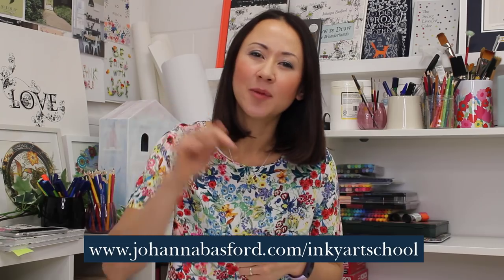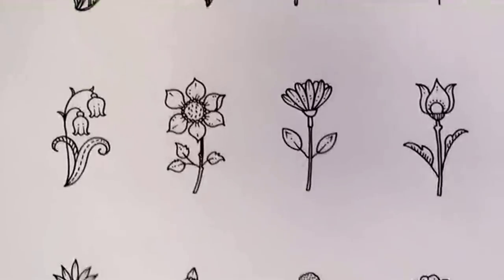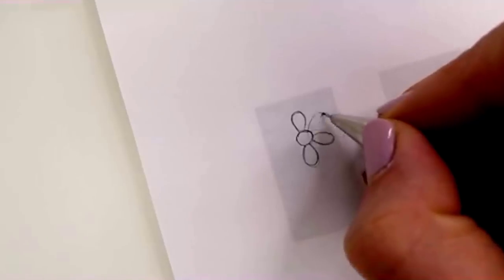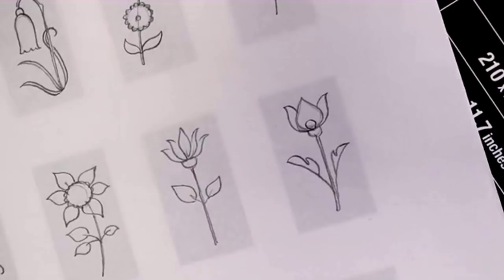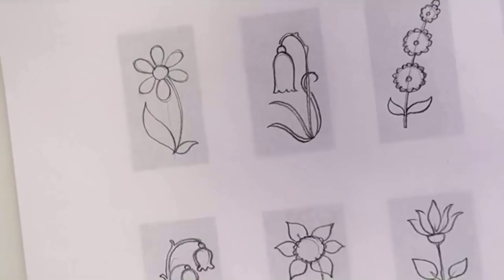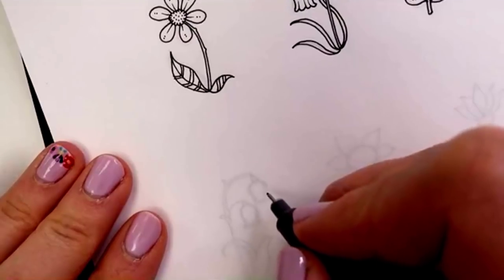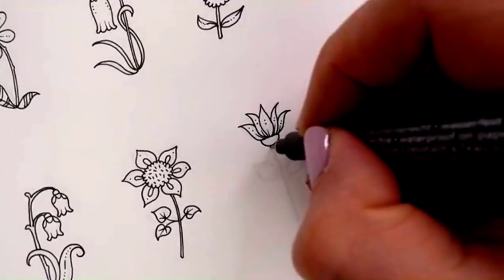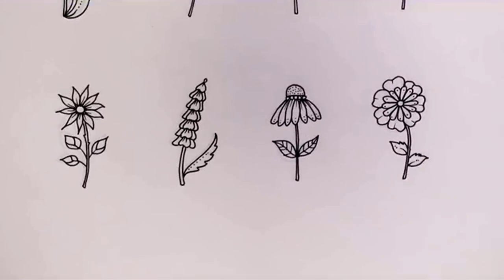Inky Art School : Day 3 : How to draw Wild Flowers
Today we have a super sweet little wildflower tutorial – we’re going to create a floral picture that is just perfect for colouring and gifting! This is one of my favourite tutorials!

Brene Brown is the amazing lady I talk about today and her book is Daring Greatly. It's fantastic! And if aren't a book worm, check out her Ted Talk on Vulnerability - it's an eye opener! When you think of a creative act as a little bite sized piece of vulnerability, you can see why a daily creative practise might enhance your wellbeing (or 'embrace wholehearted living' as Brene would say!).

For Today’s Class you will need:

Drawing Pencil
Eraser
Fineliners
Paper
Grid Template

Remember to check out to watch ALL the videos, see the full Materials Lists (with specific brands) and also grab your free Downloads.

** And if you like this you’ll LOVE my new book, How to Draw Inky Wonderlands!
I’m on a mission to get you all drawing and I’m so excited to be sharing my secret techniques and methods with you! ANYONE can draw, you just need a few tricks and some confidence – and I’m here to provide you with those! **

Buy your copy now and start your own Inky Adventure!
You will be AMAZED at what you are capable of creating!

Other Links
Brene Brown’s Ted Talk

Brene Brown’s Book, Daring Greatly